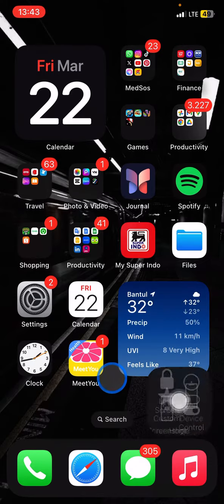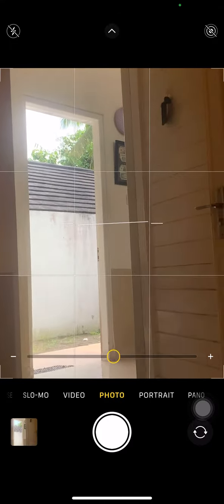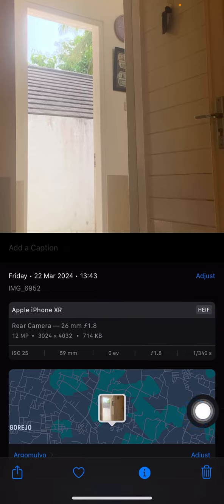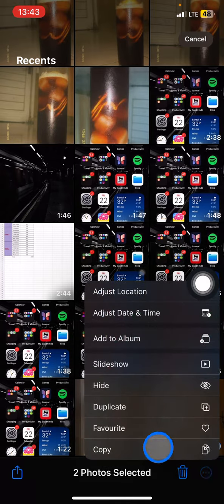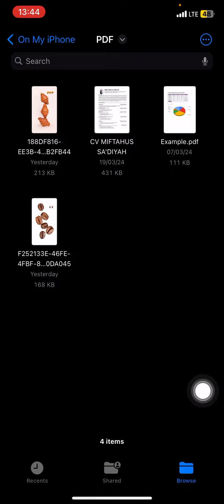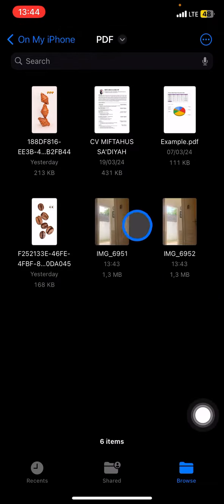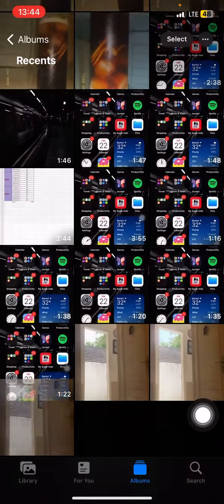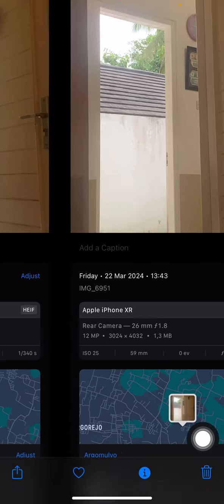iPhone Tips and Tricks That You Should Know! How to Convert HEIC Photo into JPEG Format?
Comfort people by convert your HEIC photo into JPG. HEIC format is a photo that taken with a high efficiency photo format. It makes this photo couldn't be openly access by any devices. If you want to play safe, it is a good way to convert your HEIC photo into JPEG. Here is the way how to convert your HECI into JPEG without any website.